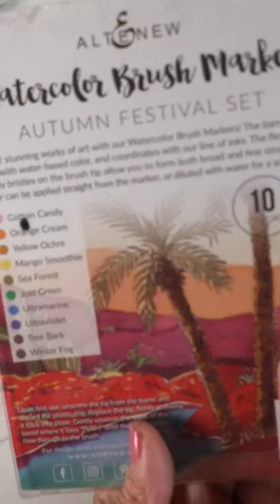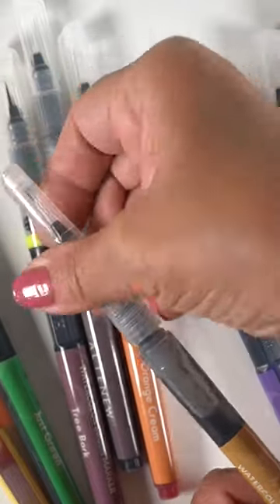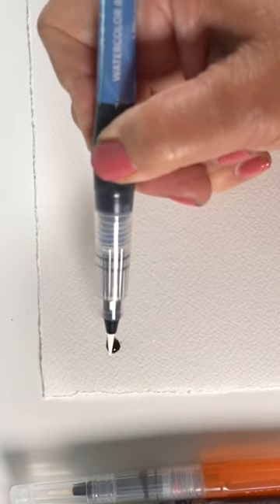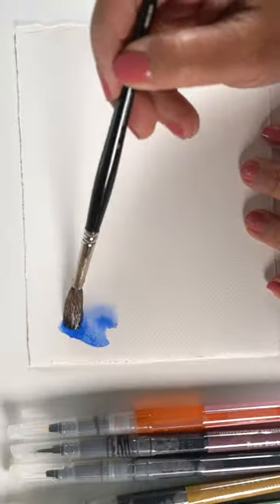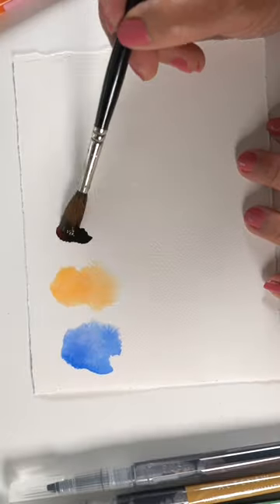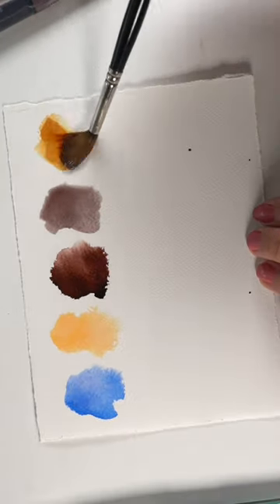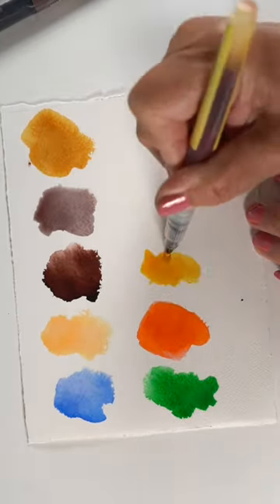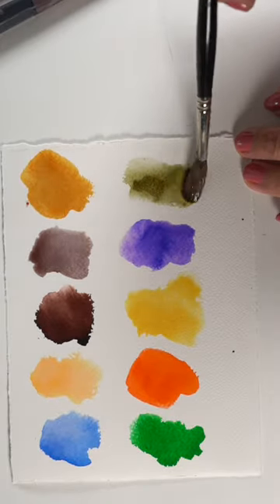What to draw with these brush pens?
What should I draw with these?